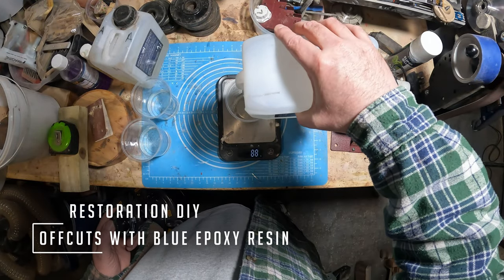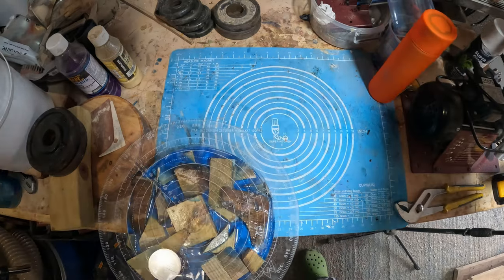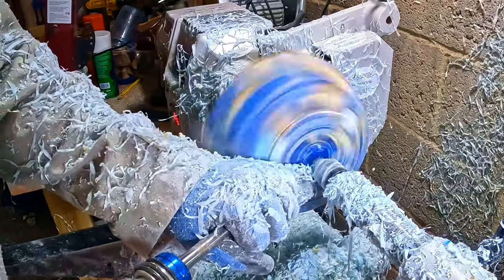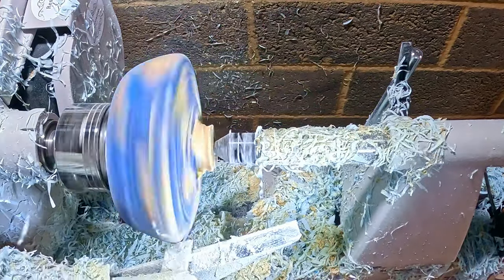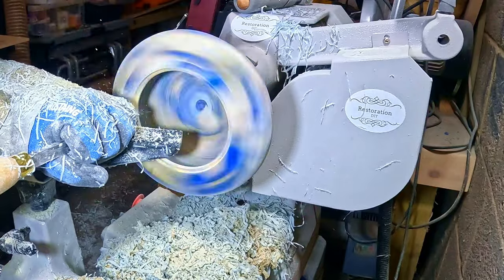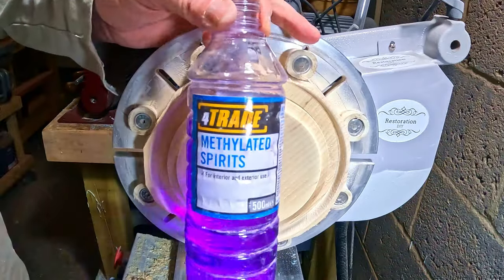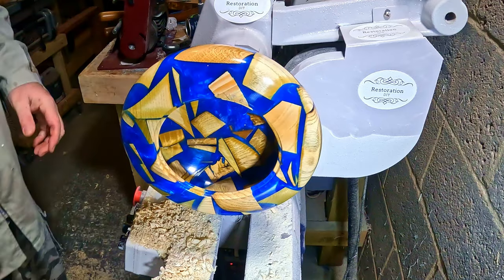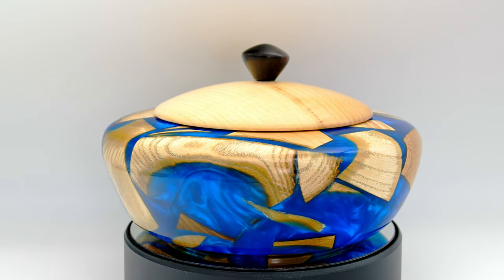Woodturning | Lidded Bowl from Random OffCuts & Blue Epoxy Resin 4K | Restoration DIY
In this Episode I make a Lidded Bowl from Random Offcuts cast into Blue Epoxy Resin, I originally set out to make a simple Bowl but the design changed as I got into the project, The end result looks great and has become one of my favourites, Follow along through every stage from start to finish Subscribe if you haven't already, A Thumbs up 👍will be much appreciated and comments are always welcome. 🙂